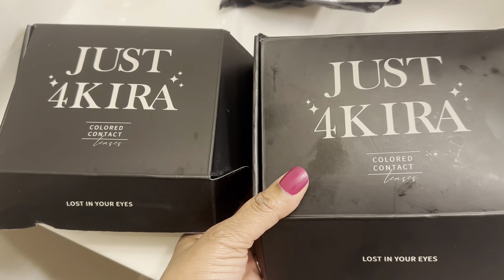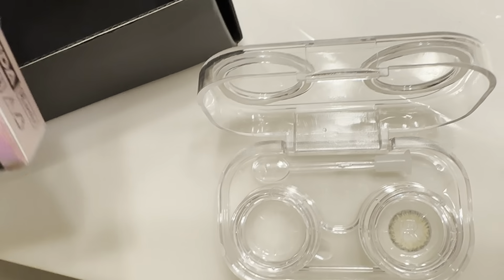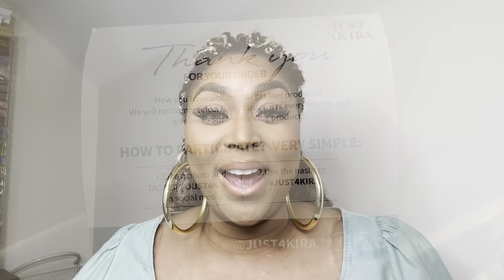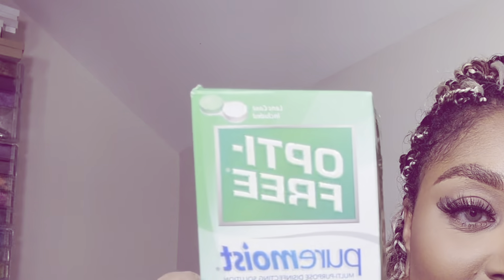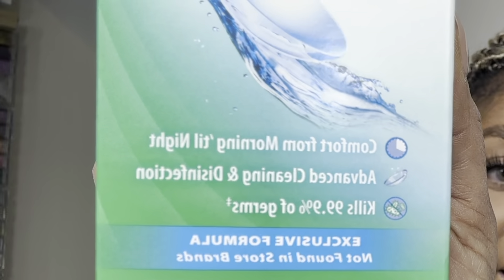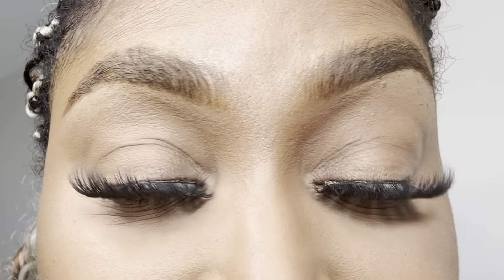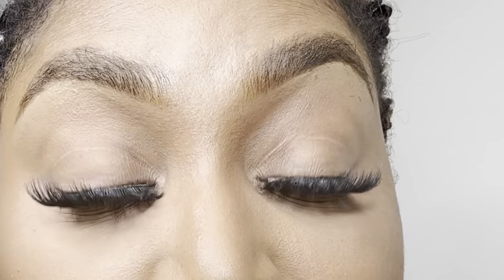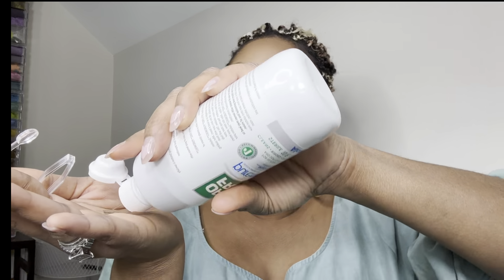Honest Review On Just4Kira Colored Contact Lenses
I hope this video was helpful to those who wear colored contacts and would like to try them. As mentioned, please do your research to see if they are right for you.

Colored Lenses

Colors in order as shown in the video

Buy 2 get 1 free code: B2G1
Buy 3 get 3 free code: B3G3
Buy 4 get 4 free code: B4G4
Buy 5 get 5 free code: B5G5

Like my tree braids?

It is not intended as a substitute for professional advice. Should you decide to act upon any information on this video, you do so at your own risk. iambcuzofu (Nicole Hinton) assumes no responsibility or liability for any errors.